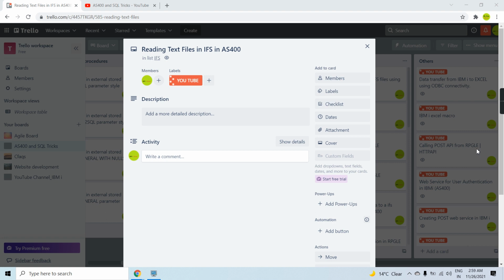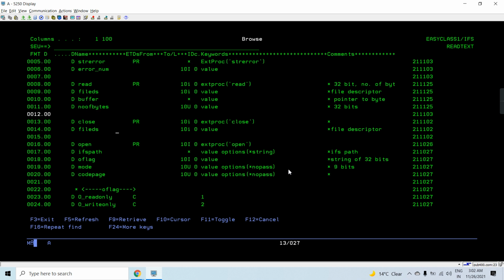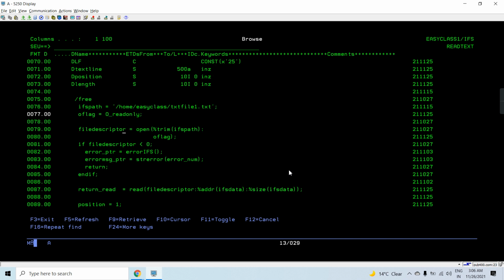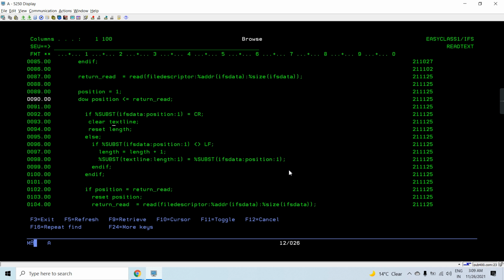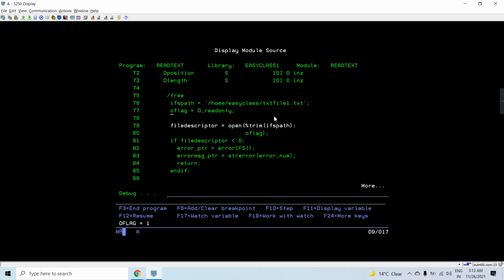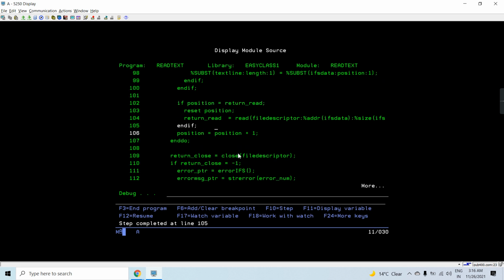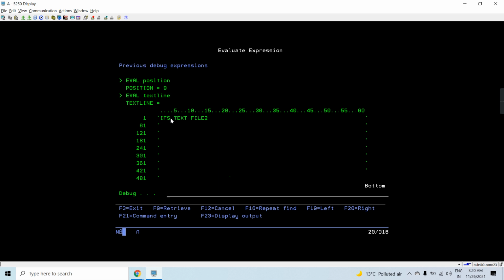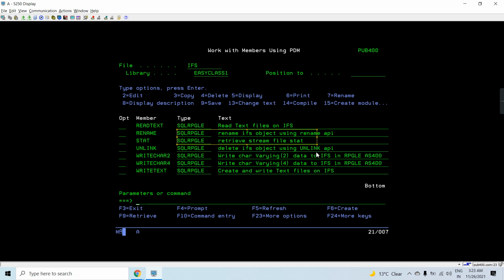Reading Text Files in IFS in AS400